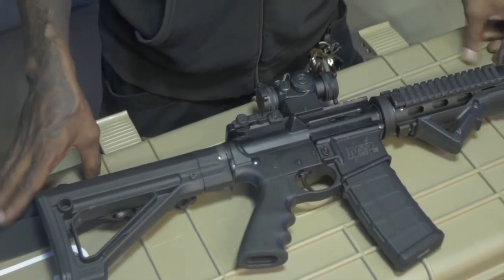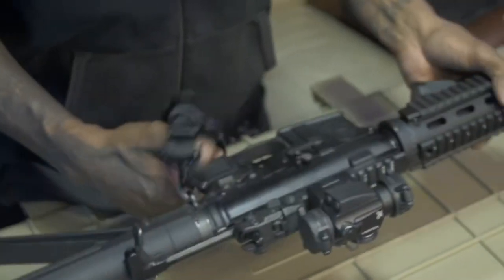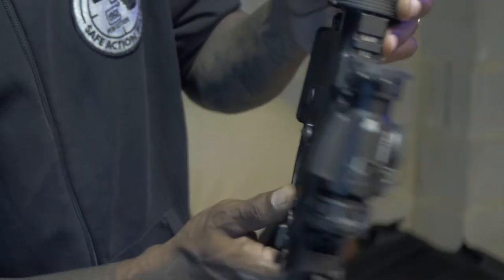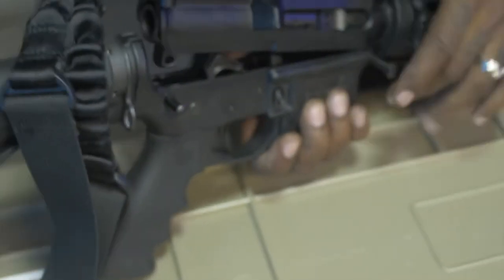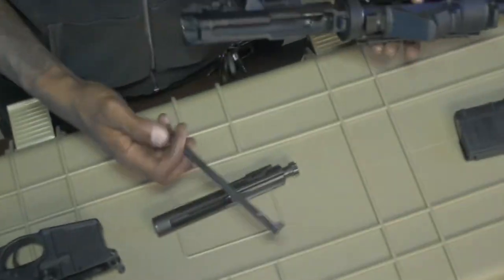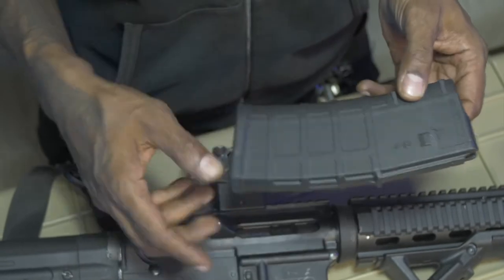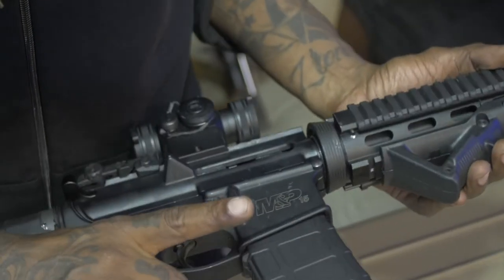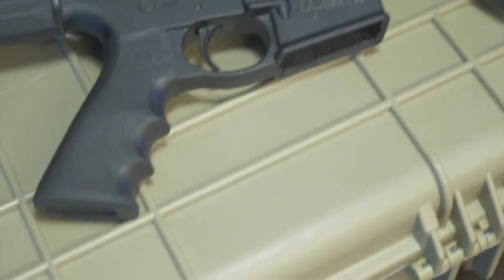Ar15 safety & Functionality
Ar15 safety and Functionality